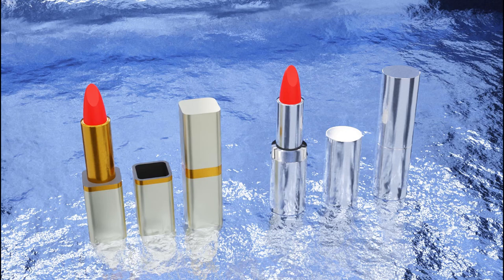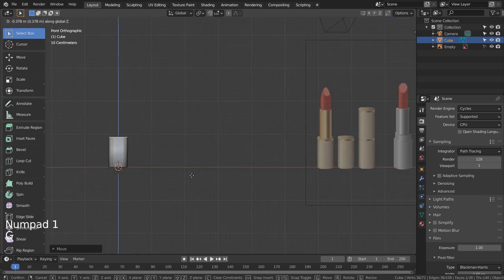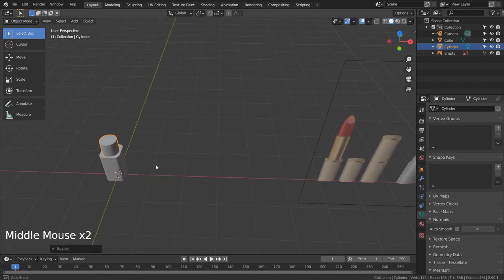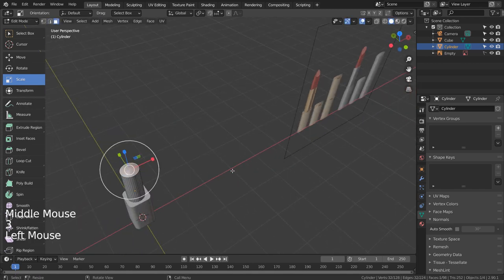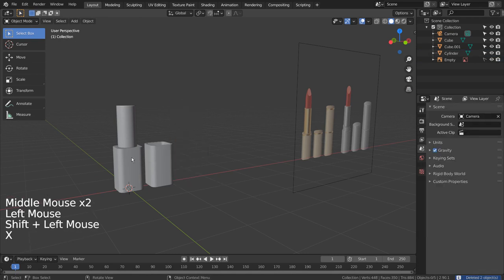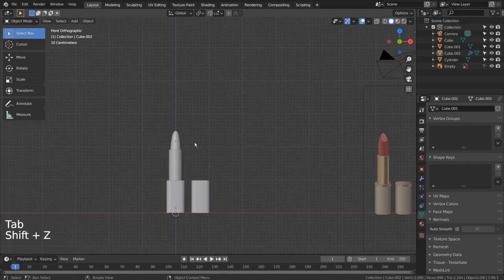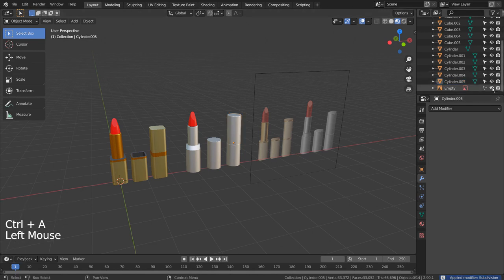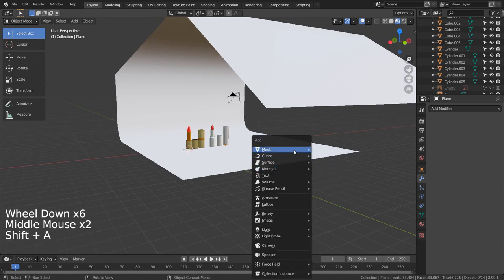Lipsticks Blender Tutorial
In this tutorial, we'll learn how to model and render Lipsticks.